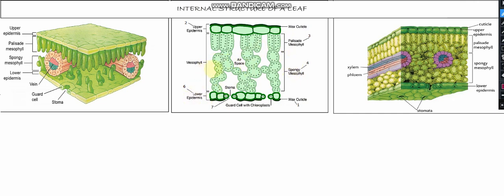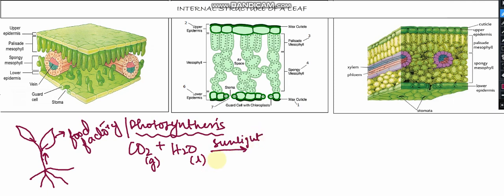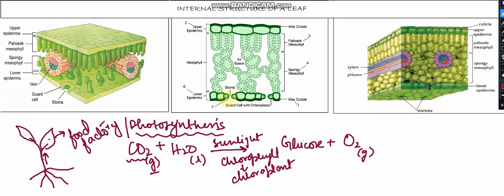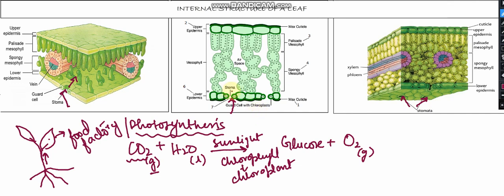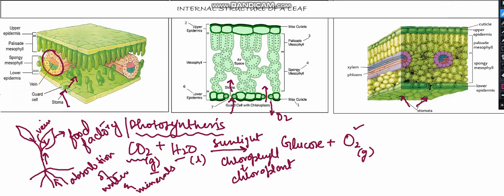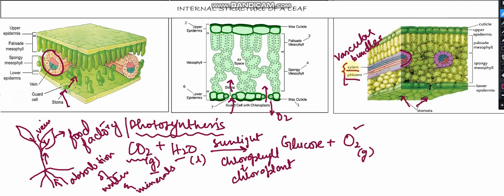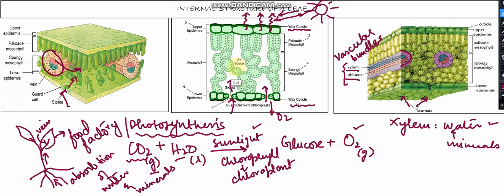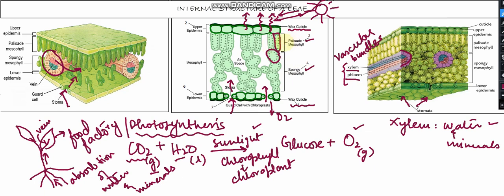Internal structure of a leaf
Dear students,
It is a pleasure to have you all here.